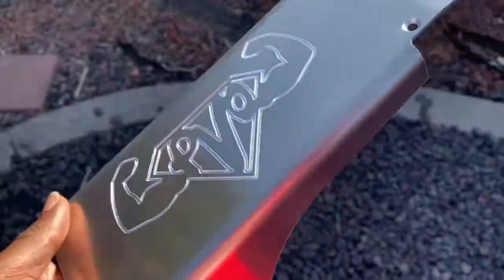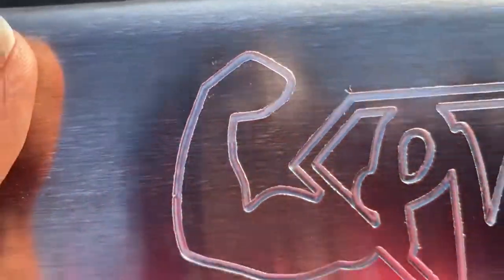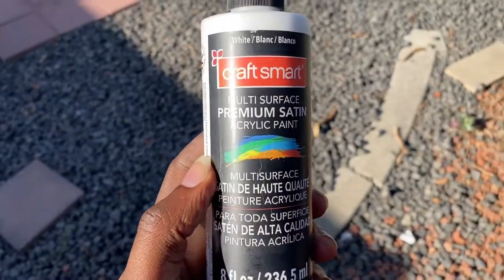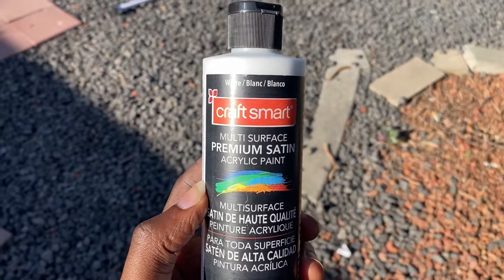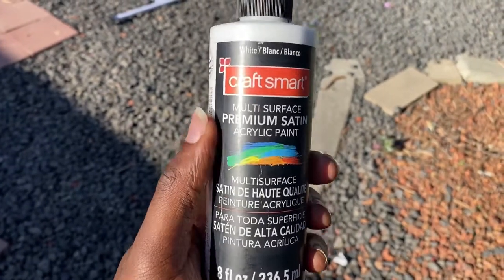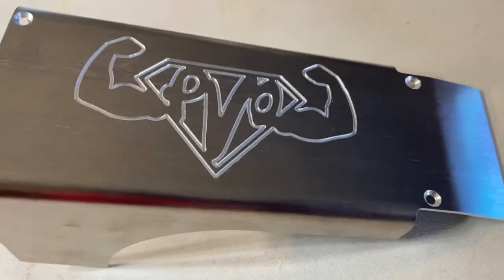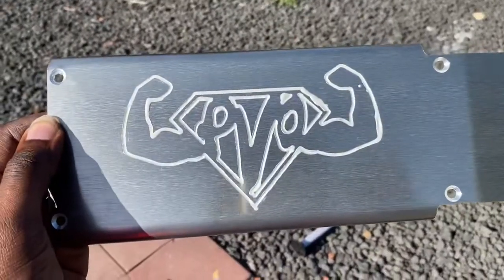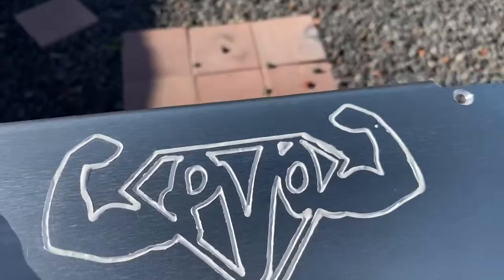Gt40 Tubular manifold custom cover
The little touches makes the biggest difference and this is going to look good inside the engine bay.